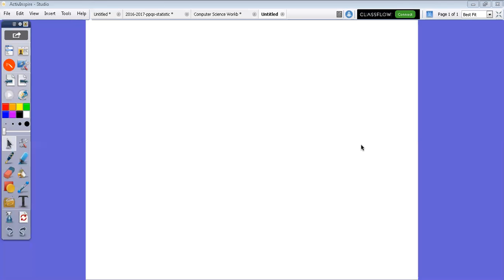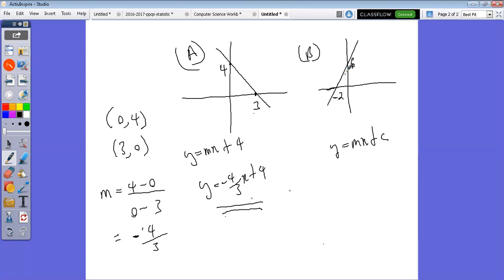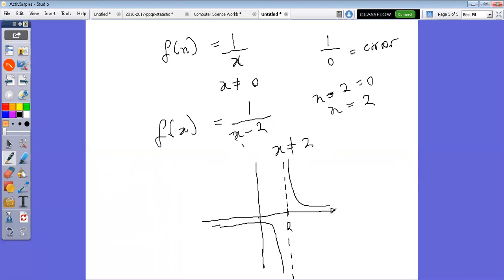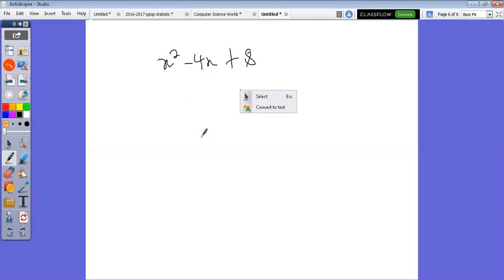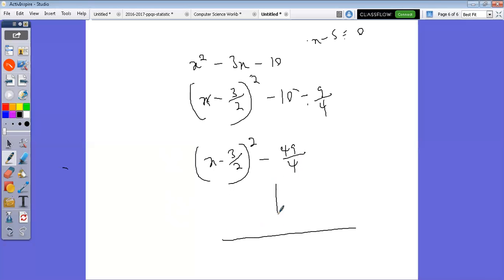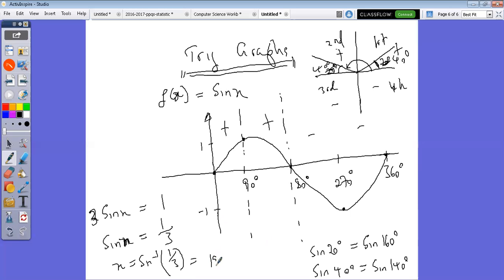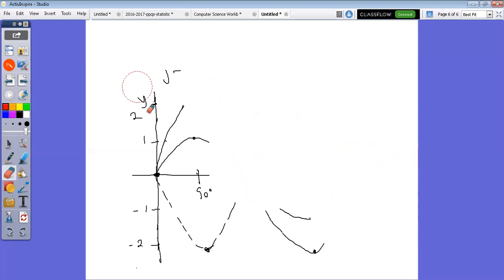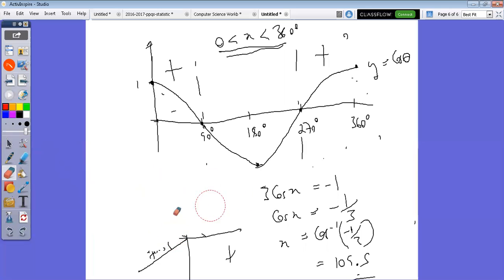0580 TRIG GRAPHS